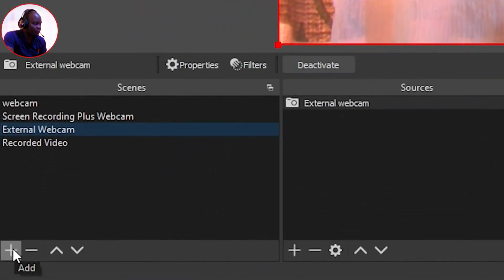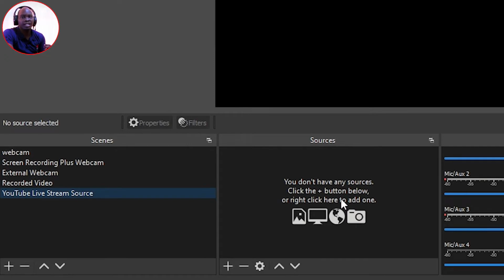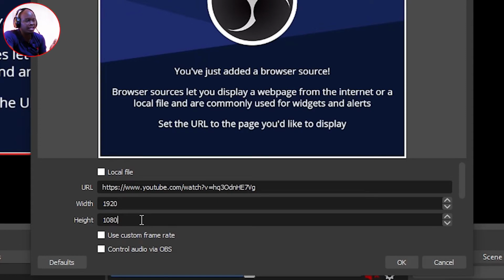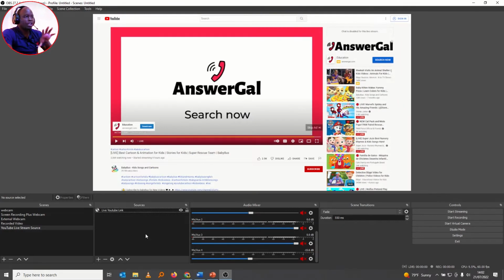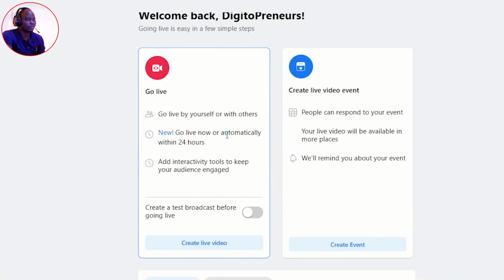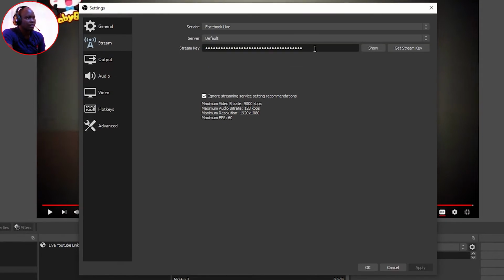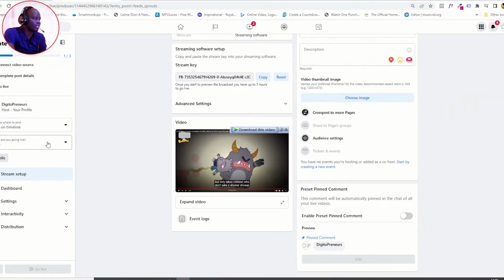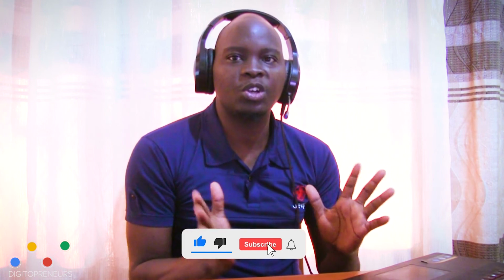How To Live Stream A YouTube Video Direct To Facebook Live - OBS Studio Tutorial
Do you have a YouTube video you would like to stream to your Facebook audience easily?

Well, OBS Studio can help you livestream the YouTube video easily without even downloading the video.

Stream easily and directly from YouTube to your Facebook followers using this simple OBS hack.

... IMPORTANT LINKS YOU CAN BENEFIT FROM …